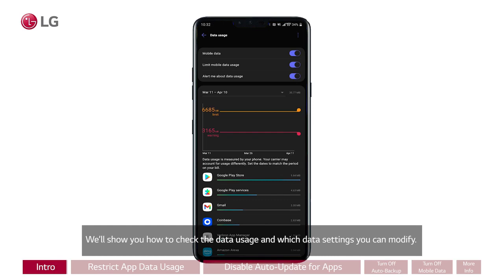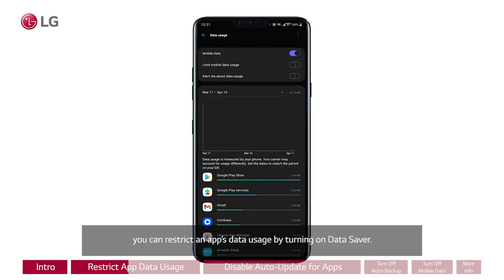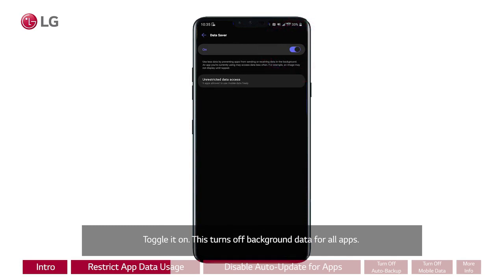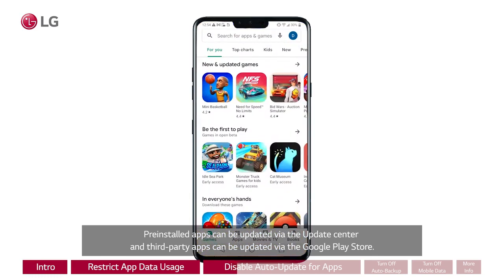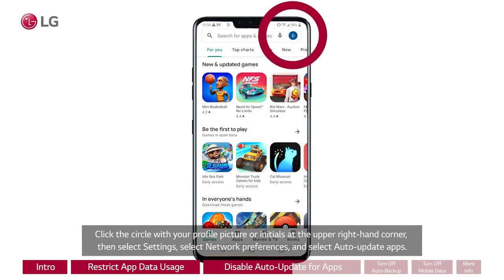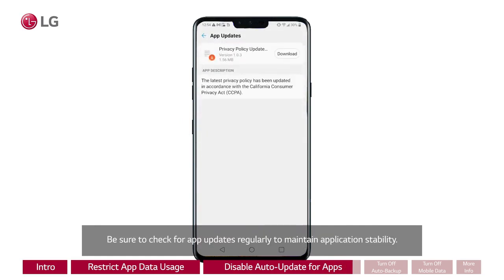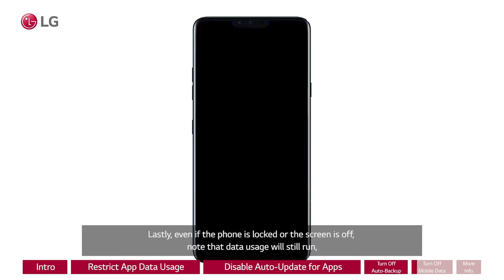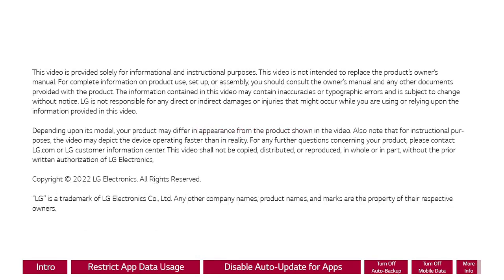How To Reduce Mobile Data Usage On Your LG Phone Audio Description